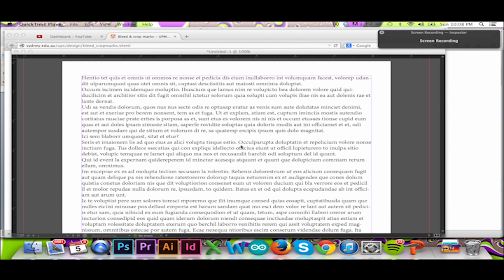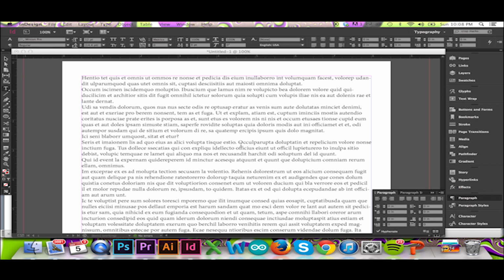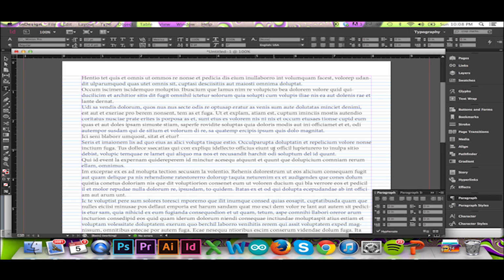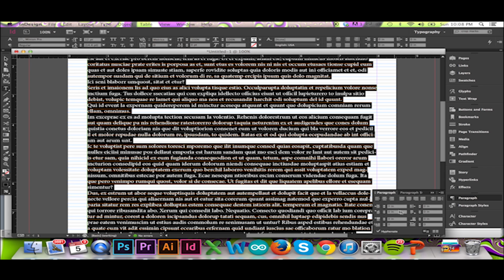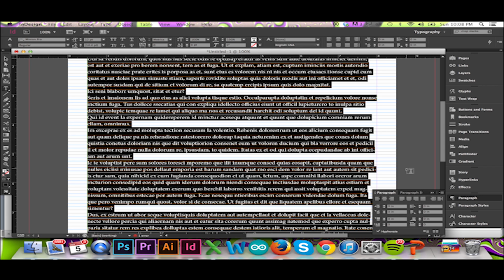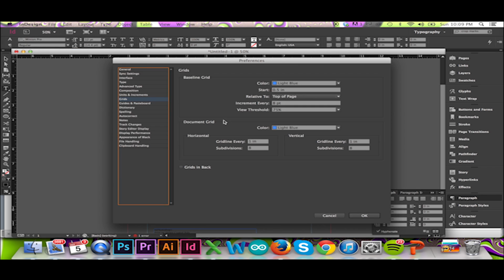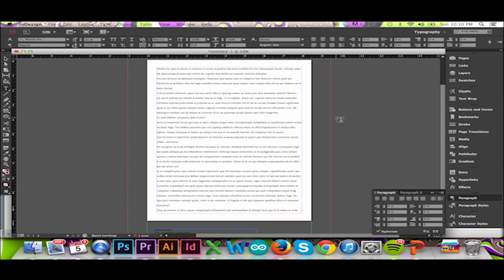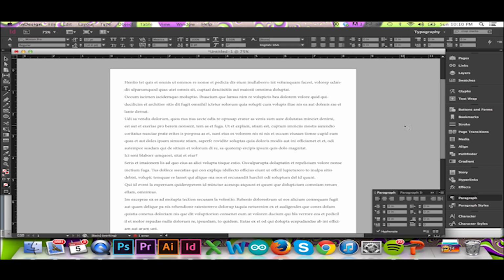Text and The Baseline Grid in InDesign CC/CS6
Need to organize your text perfectly? Allow InPhotoshop1 to show you how to get your text to align with the baseline grid.